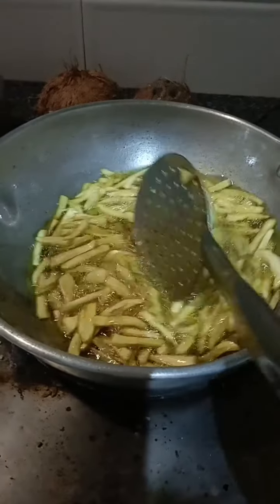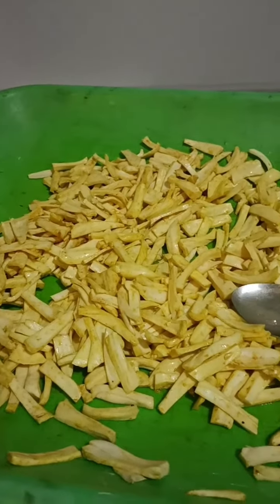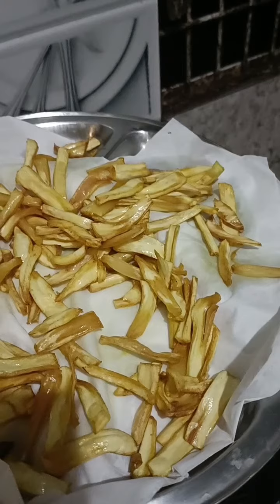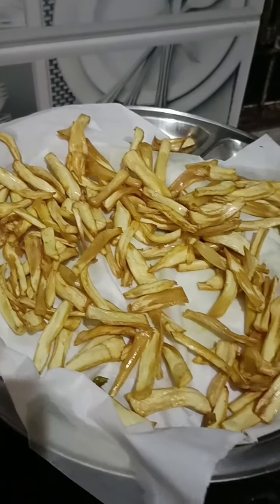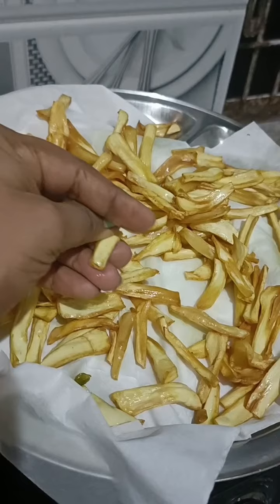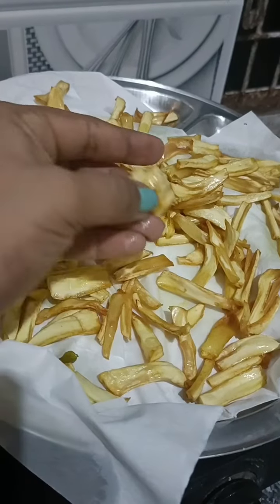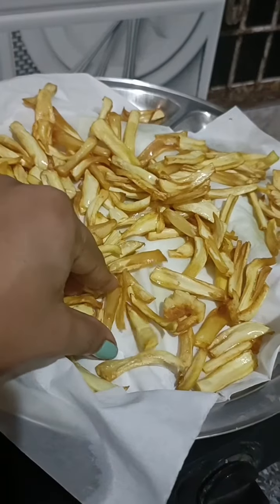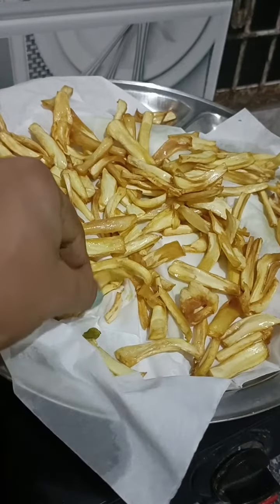chakka varuthath... Jackfruit chips....easy snack... healthy..no preservatives.....